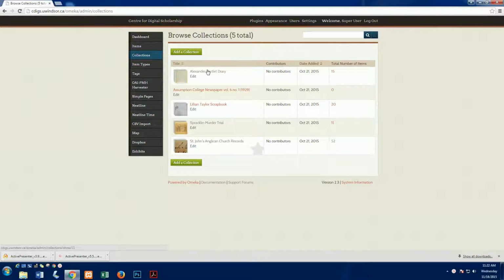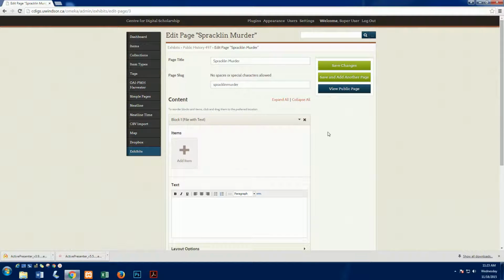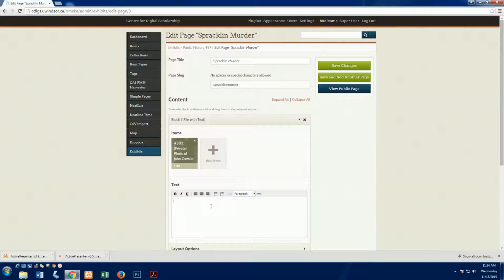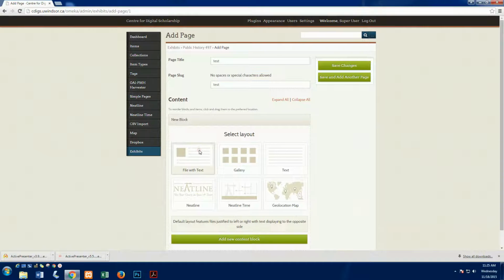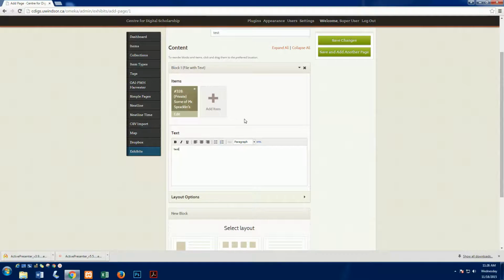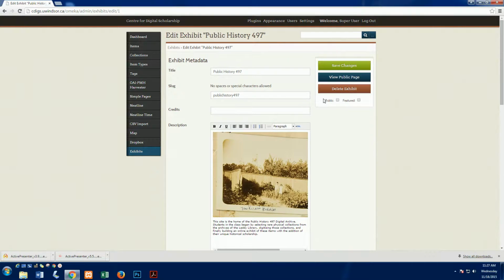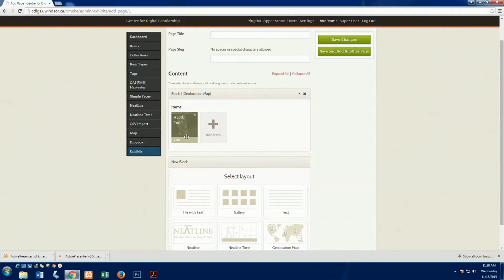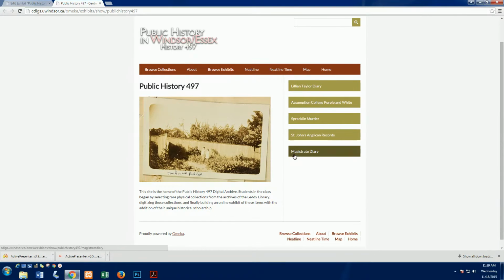Adding Pages to an Omeka Exhibit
How to add pages to an Omeka exhibit for Public History 497.